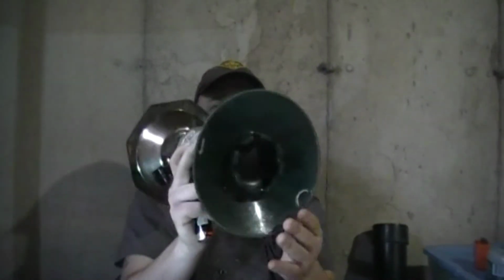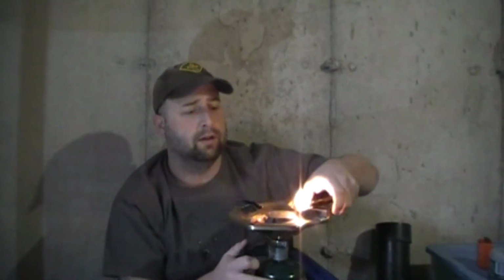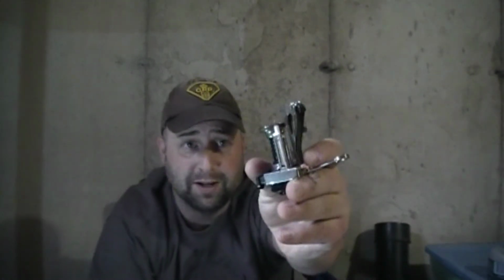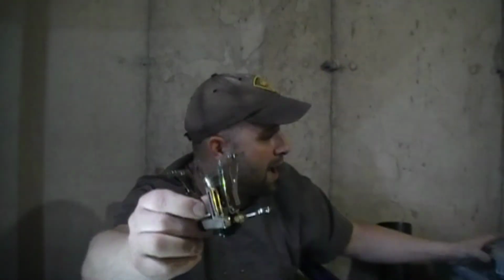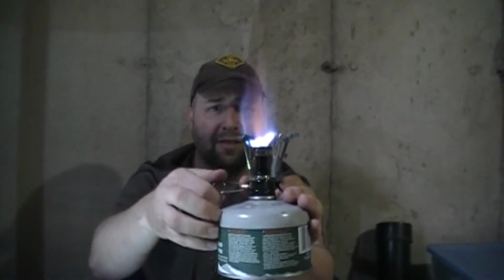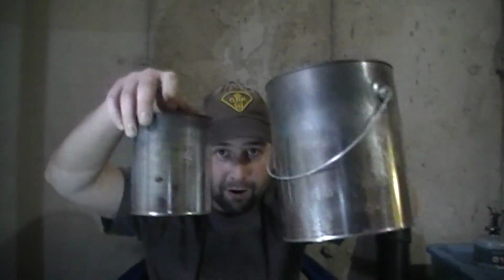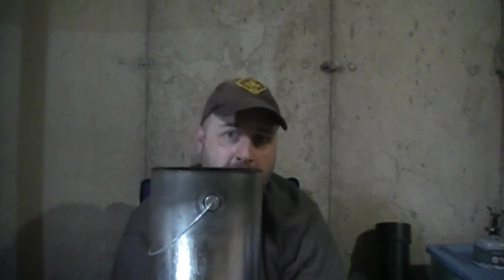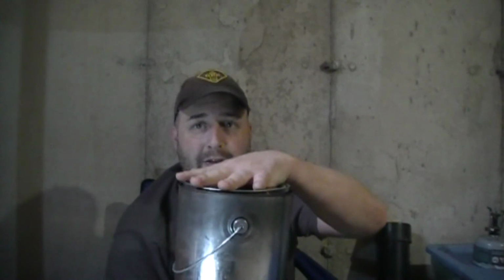The Prepper's Cupboard "cooking/Heating"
Episode #5 designed for the novice or short term prepper. In this issue I talk a bit about cooking and heat.